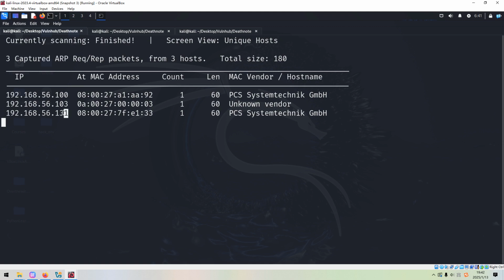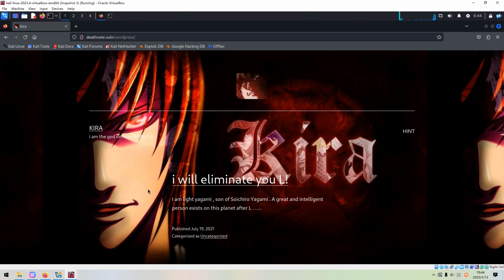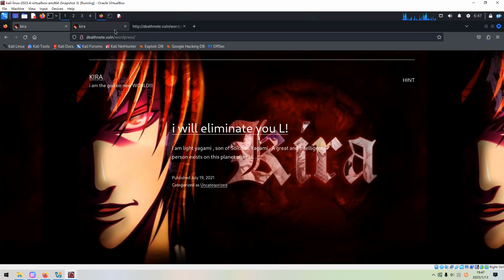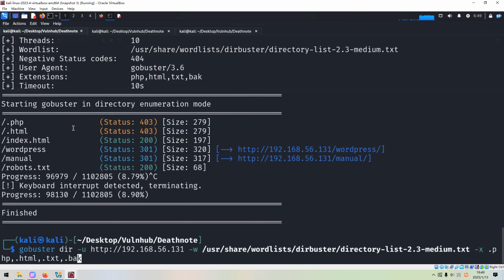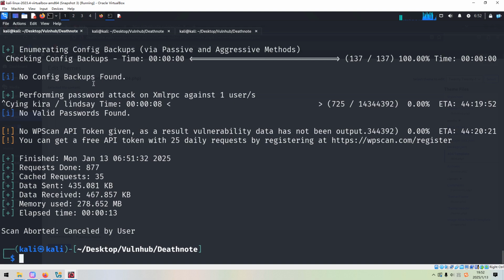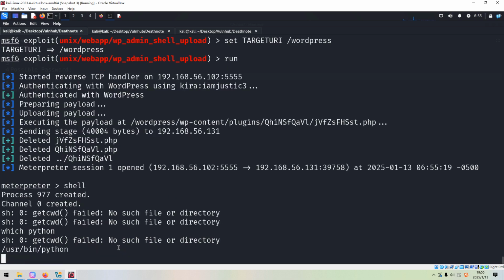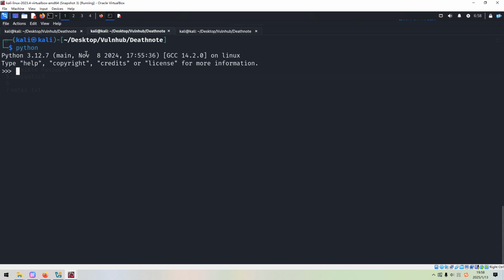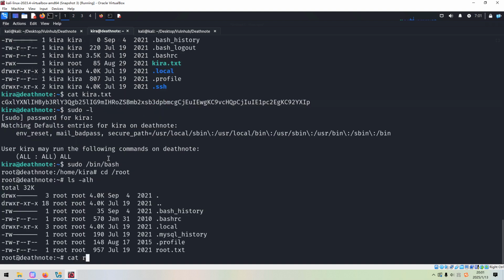Cyber Security | Penetration Test | CTF | Deathnote | Exploit WordPress and Decode With Python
In this video, I demonstrate how to exploit a WordPress application to gain an initial foothold on a target system. Once access is obtained, I show how to use Python to decode data in hexadecimal and Base64 formats, an essential skill for penetration testers and ethical hackers.

🛠️ What You’ll Learn:

    Identifying and exploiting vulnerabilities in WordPress to gain initial access.
    Leveraging Python for decoding tasks, including handling hexadecimal and Base64 encoding.

This video is perfect for beginners and intermediate learners aiming to enhance their skills in ethical hacking, web application security, and Python scripting.

Machine Info:
    ~ Pentesting Lab Exercises Series - Vulnhub
    ~ Virtual Machine Name: Deathnote: 1